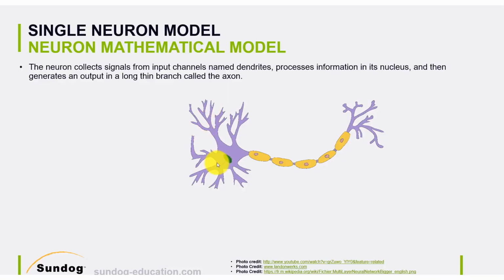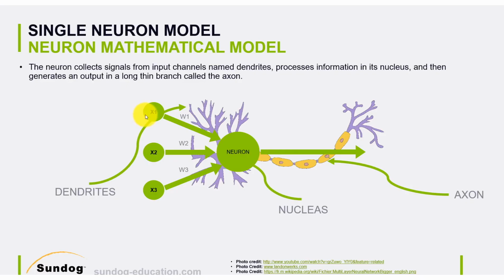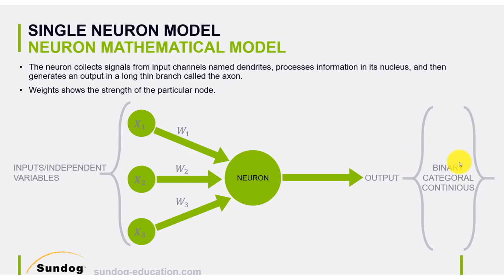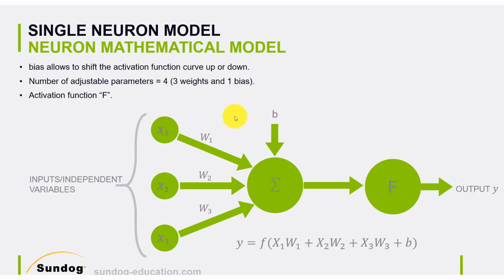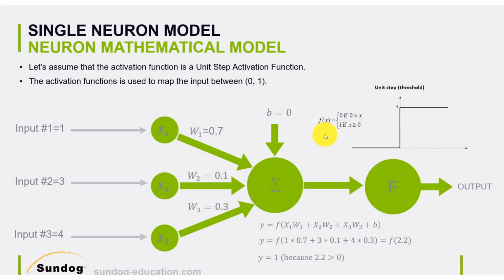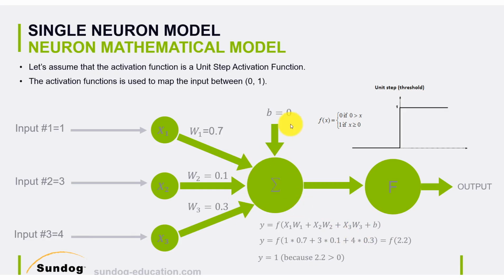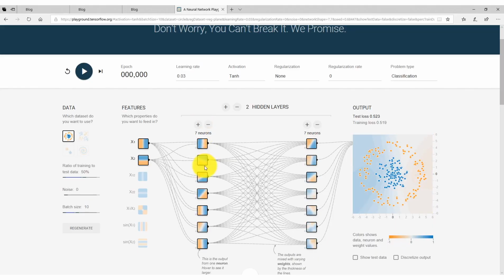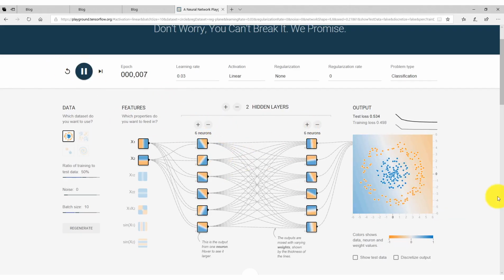068 Single Neuron Perceptron Model12m 58s